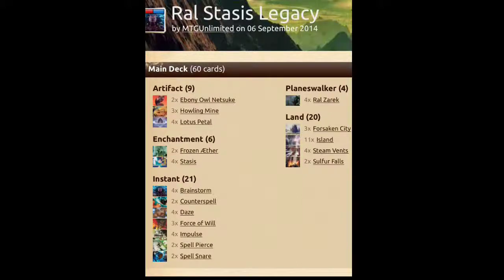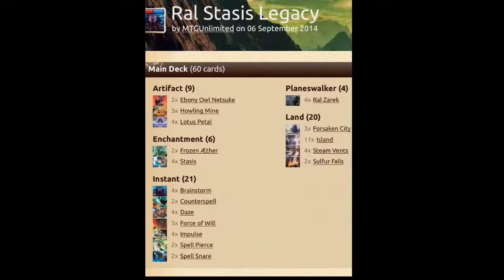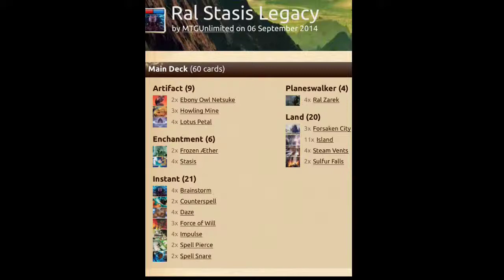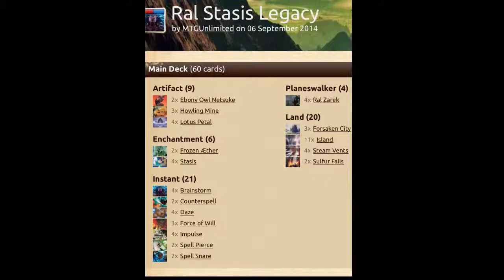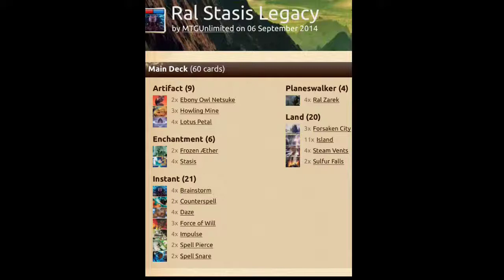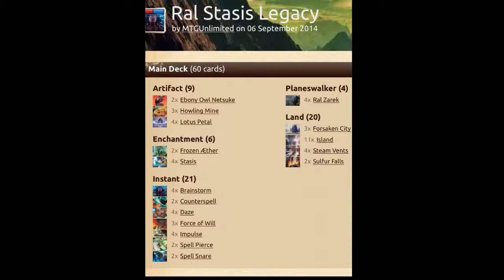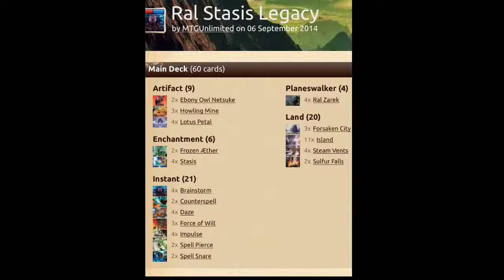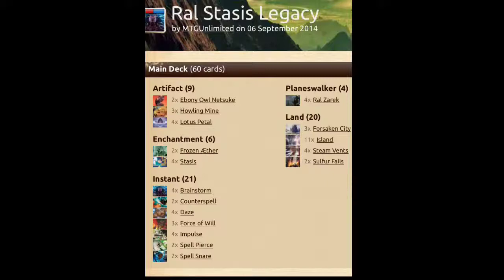Ral Stasis Legacy Deck Tech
A casual deck to play in legacy